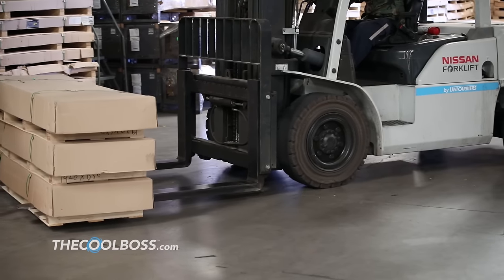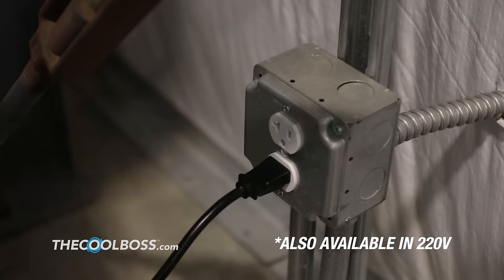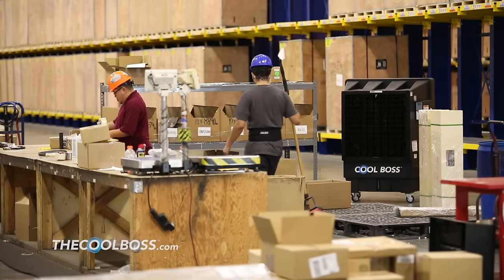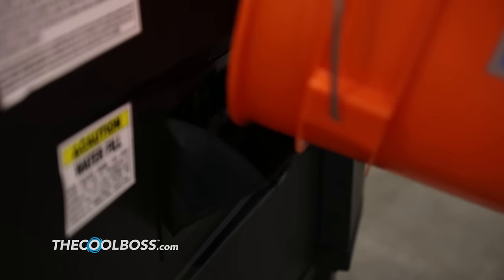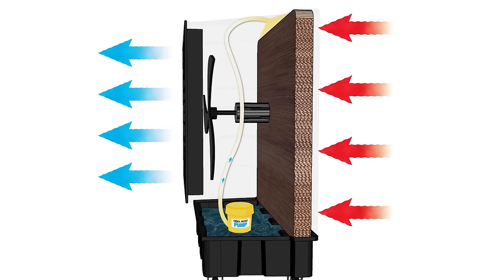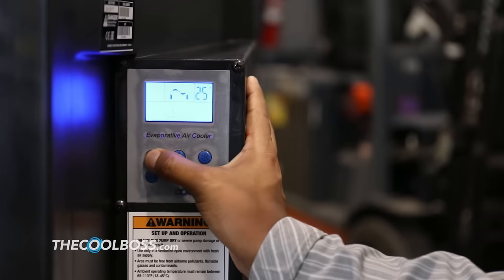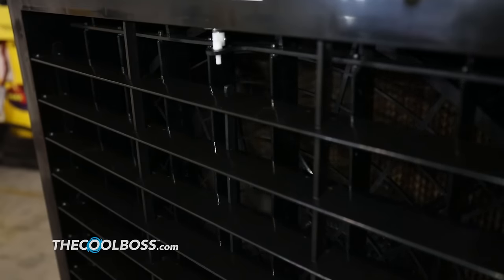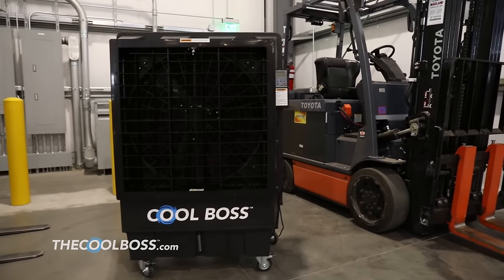The Cool Boss Portable Evaporative Air Cooler by BendPak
The Cool Boss is an industrial strength, cost-effective solution to an everyday problem. Typically, when outdoor temperatures rise, the efficiency of conventional air conditioners is reduced, causing electric bills to skyrocket. The Cool Boss air cooler is not an air conditioner, so there are no costly high‐amp compressor motors, no environmentally toxic chemicals and refrigerants to mess with and no ducting to install. Just fill the high-capacity reservoir up with water from your tap (or connect to a garden hose for auto‐filling convenience), then plug it into a standard 110V outlet. In just minutes, and for less than a dollar a day, you’ll quickly transform your home, office, work area or outdoor living space into a cool retreat. No installation required. It’s ready to use right out of the box—just plug it in and add water.